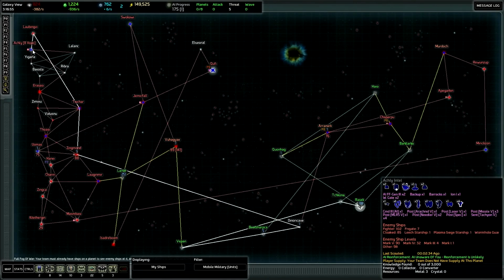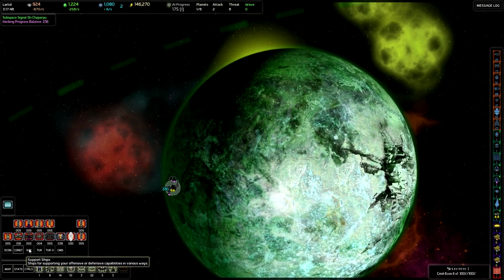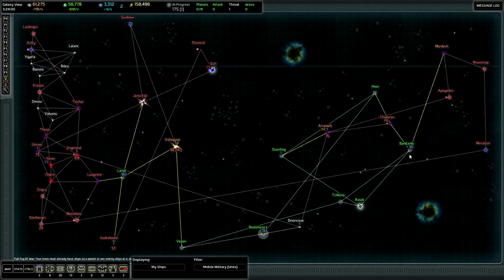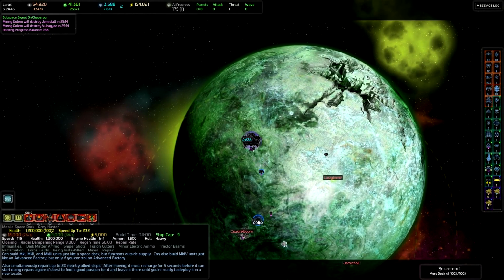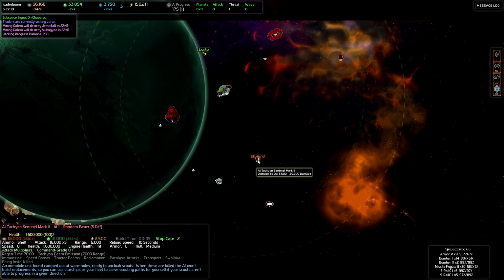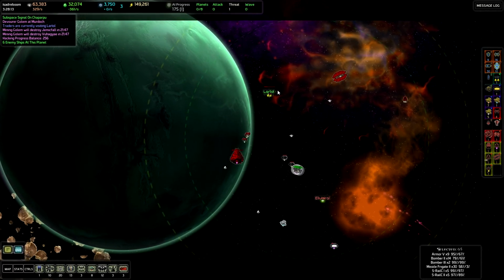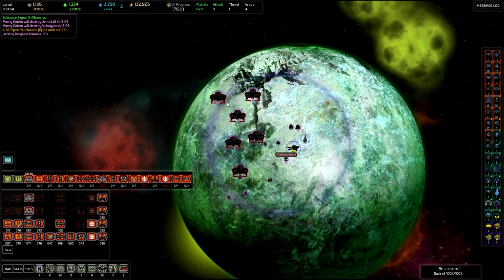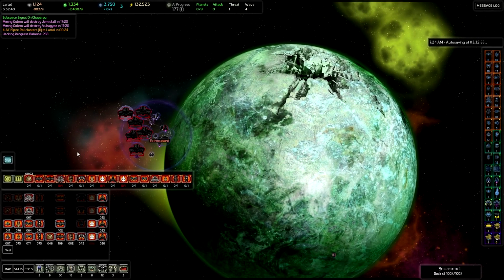AI War The Quest for Victory part 7